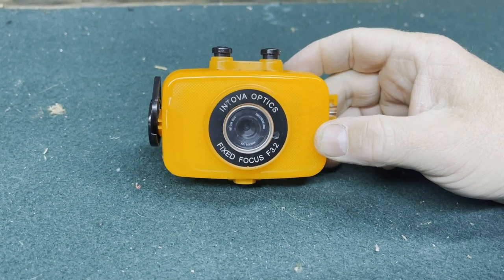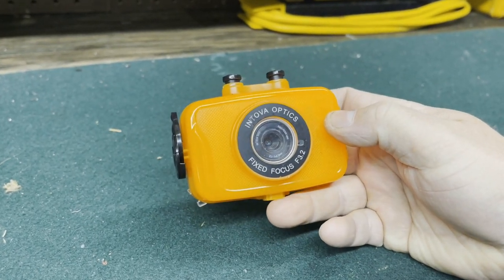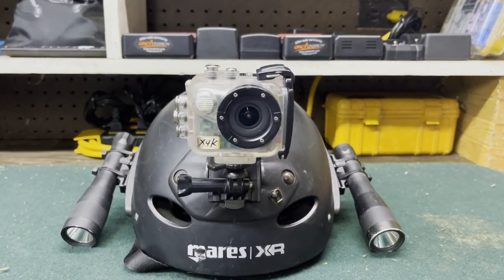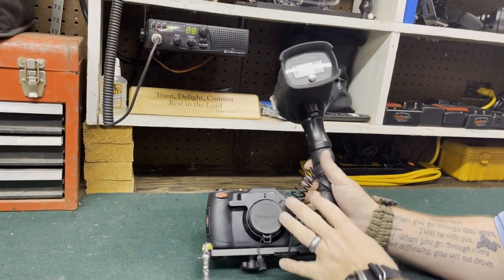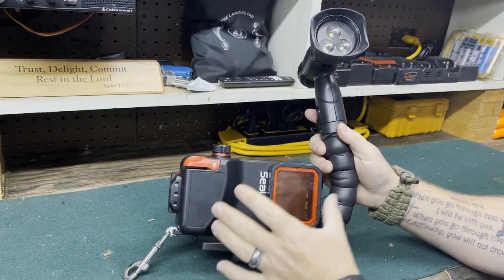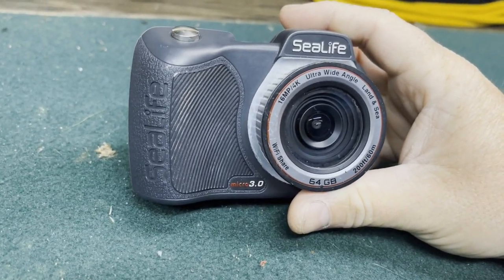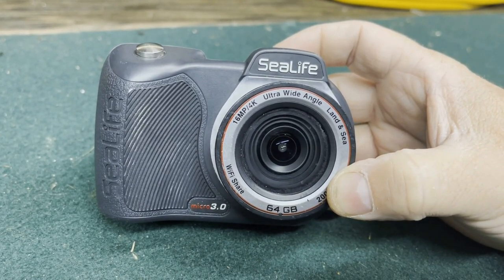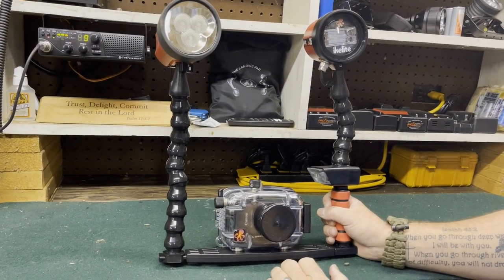Lake Hickory Scuba's 2022 Camera Lineup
Whether you do Underwater Photography or Underwater Videography, there are tons of choices of cameras and housings. In today's video, Instructor Trainer Bryan Stafford shows us the current camera lineup Lake Hickory Scuba is using for both Underwater Photography and Underwater Videography.

Cameras featured in this video
Intova Duo Sport
Intova HD Sport
Intova HD2
Intova Edge X
Intova Nova
Intova Connex
Intova X4K
SeaLife DC1400
SeaLife Sport Diver Housing
SeaLife Micro 3.0
Canon SD940 IS with IkeLite Strobe and Video Light

0:00 Teaser
0:30 Opening
0:50 Intro
1:16 Intova Duo Sport
2:19 Intova X4K
3:33 SeaLife DC1400
4:39 SeaLife Sport Diver Housing
5:49 SeaLife Micro 3.0
6:56 Cannon SD940 IS
7:52 Outro